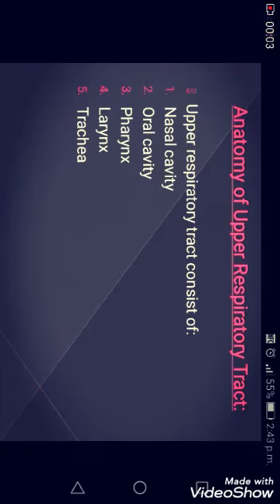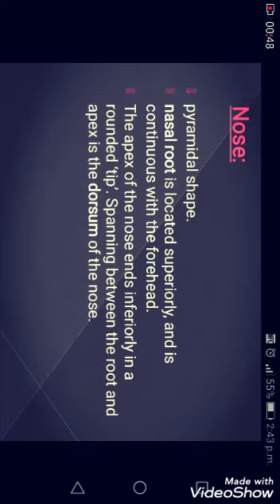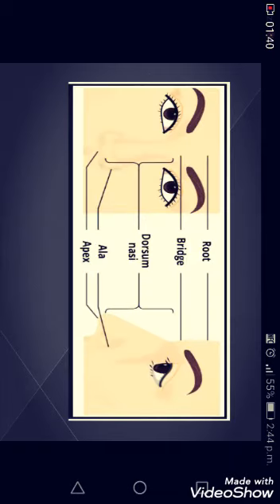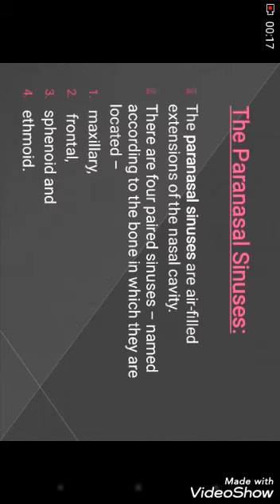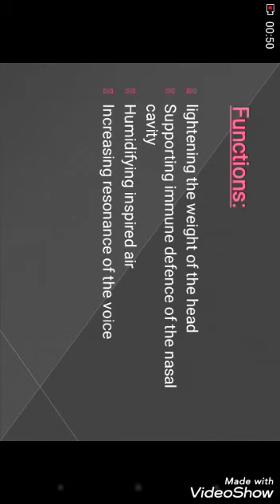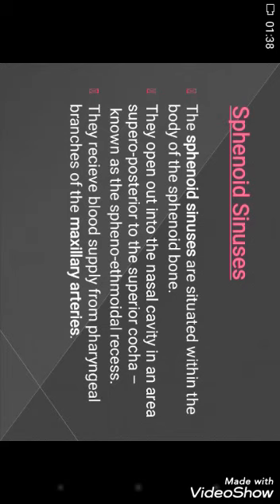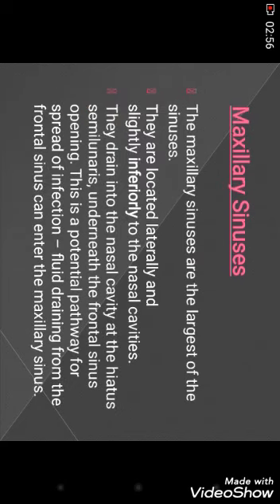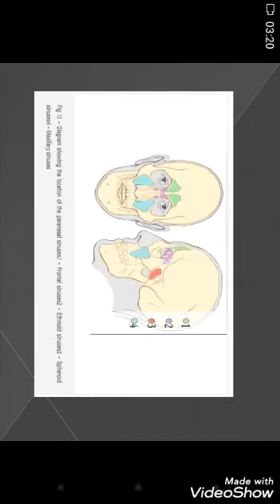Anatomy of Upper respiratory tract part 1 ( anatomy of nose)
In this vedio, we discuss about deep anatomy of nose.